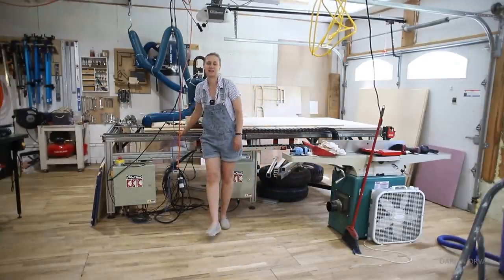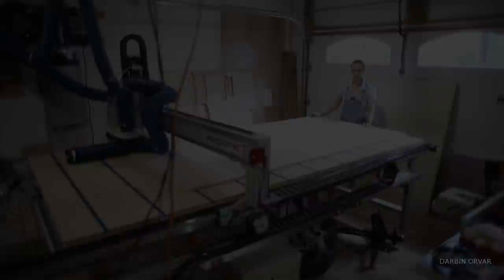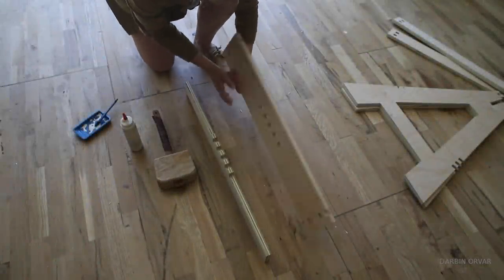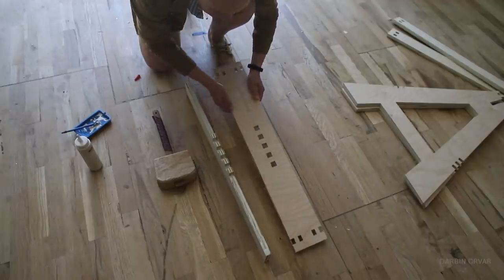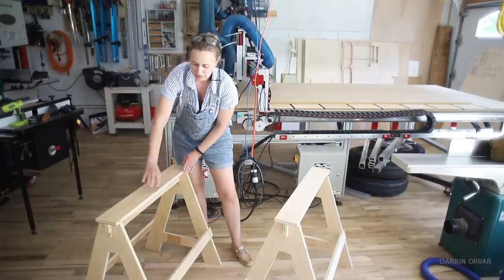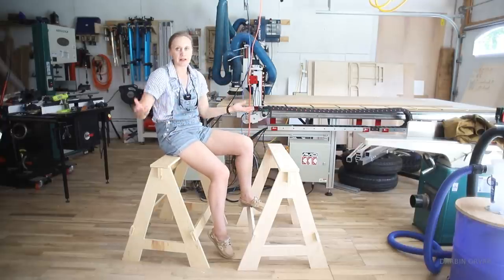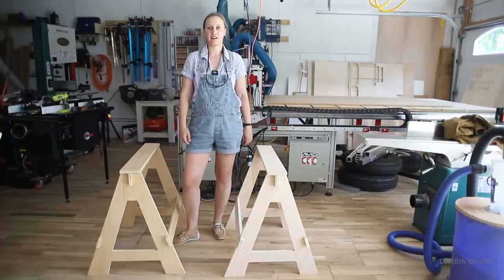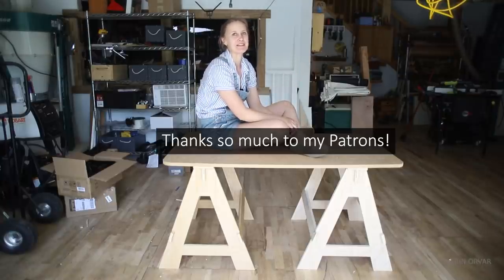2 Sturdy Sawhorses from 1 Sheet of Plywood to Make Table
I make two sturdy sawhorses out of one sheet of plywood on the CNC, to make a table.

Mailing Address:
Darbin Orvar